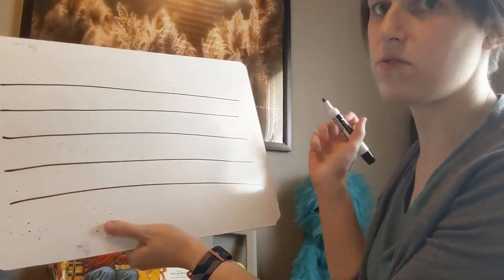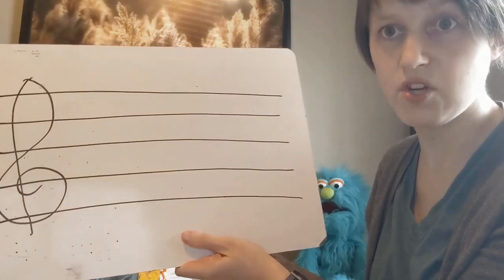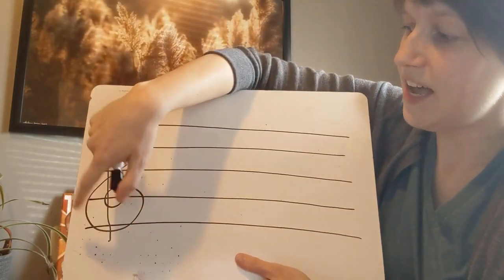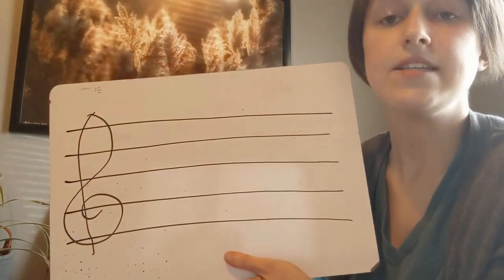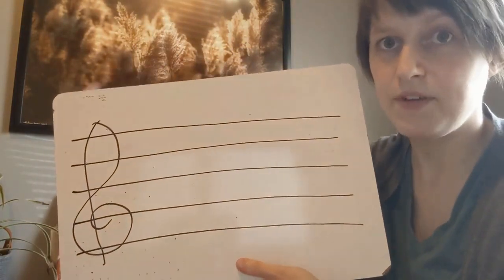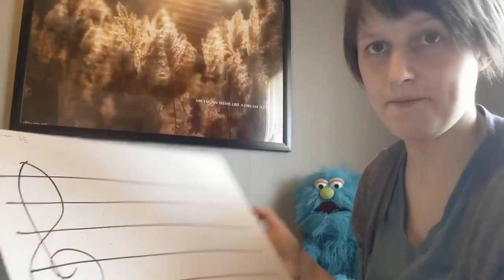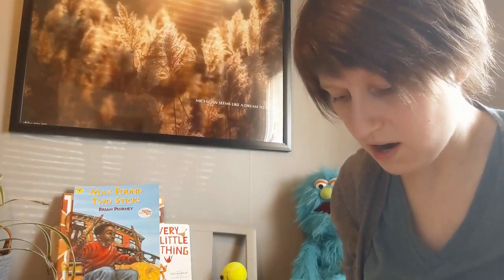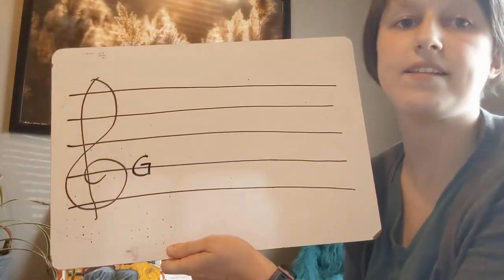04.20.20 Treble Staff Review Part 1